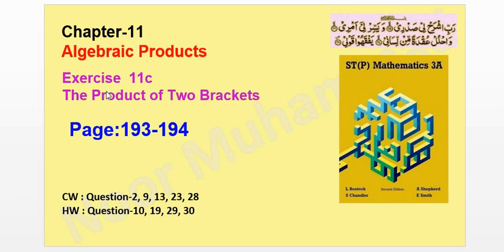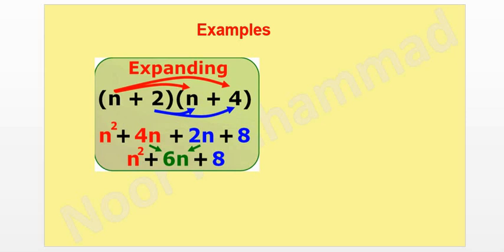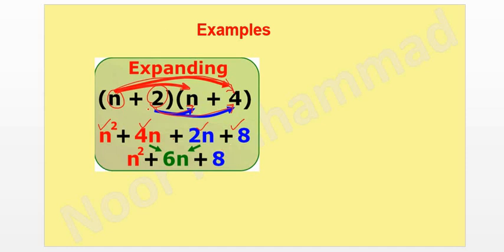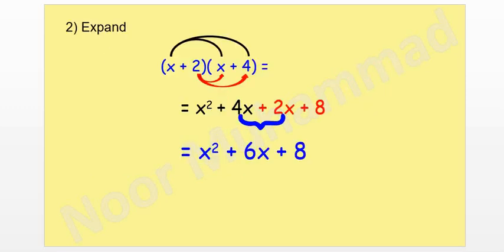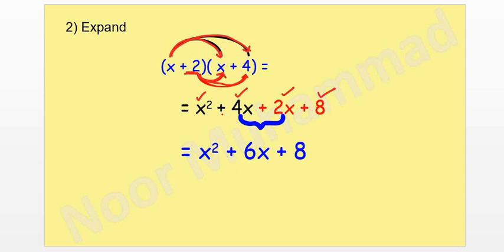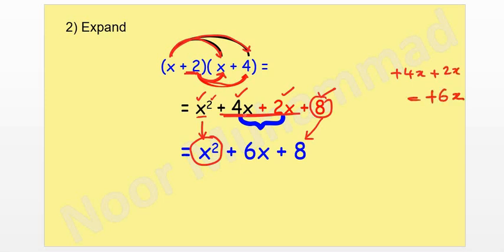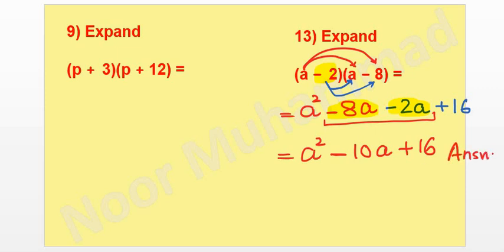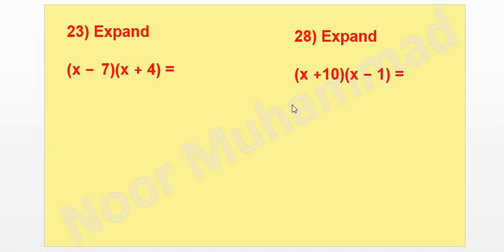STP Mathematics 3A Grade-8 Chapter-11 Ex-11c Algebraic Product Remove Brackets